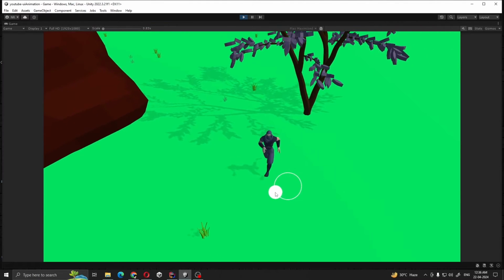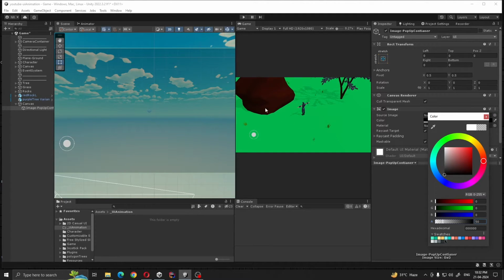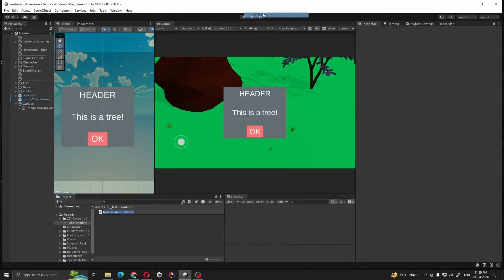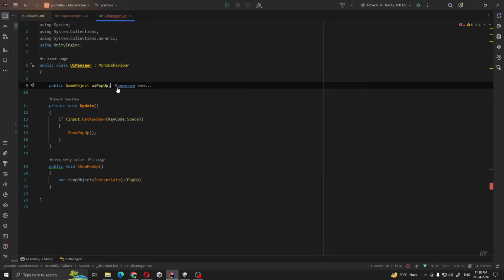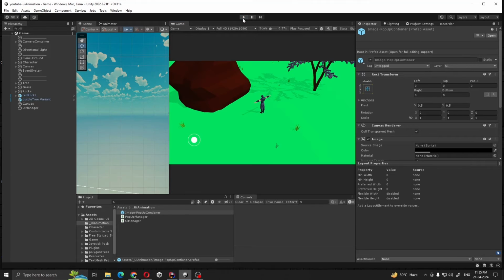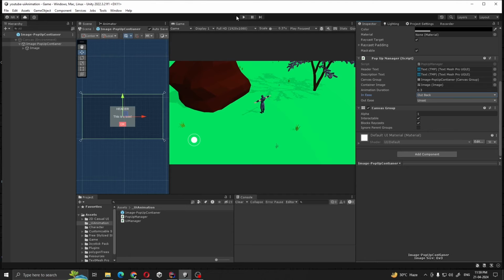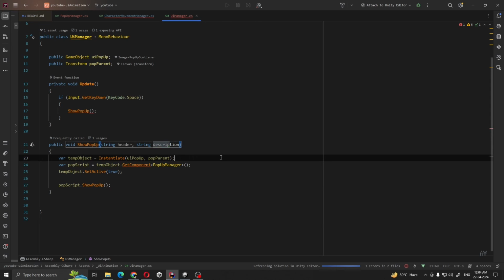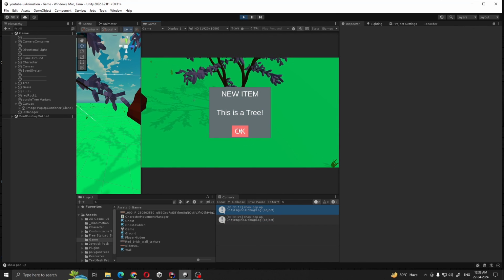Unity UI Animation With DOTween || Pop Up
🎯In this Unity Tutorial, we'll make UI Animation using DOTween. You will also learn how to make a UI pop-up, in Unity, the correct way !! 🌟

💖 If this tutorial has been helpful, your support through likes, shares, and subscriptions would mean the world. 🚀👍 Thank you for being a part of our Unity community! 👊